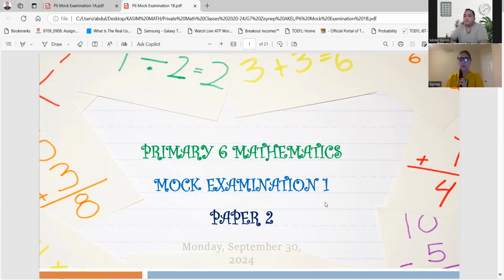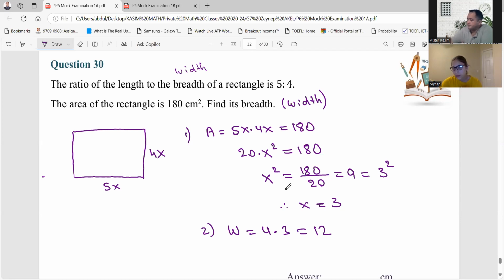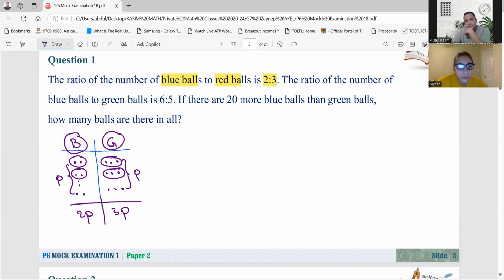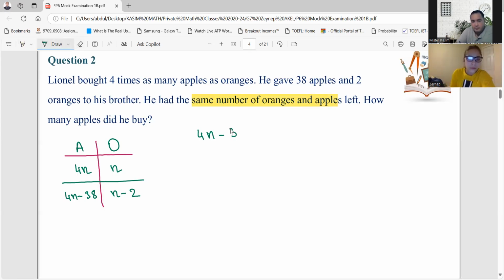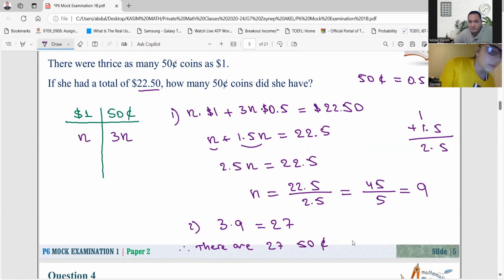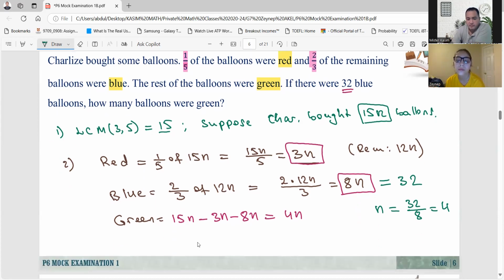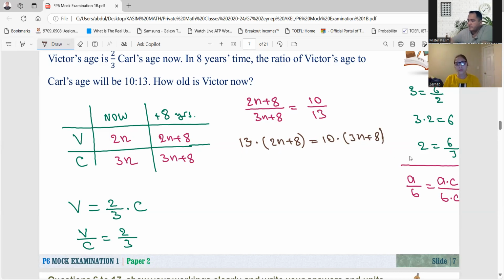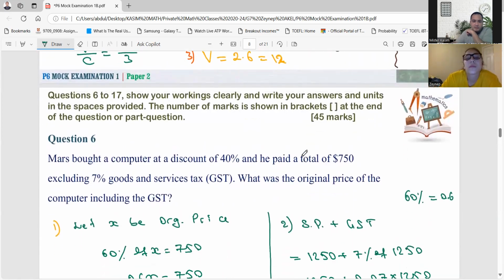Zeynep | 2024-10-28 | Revision